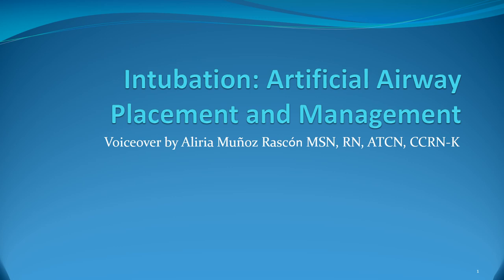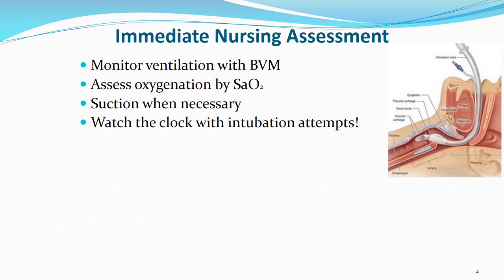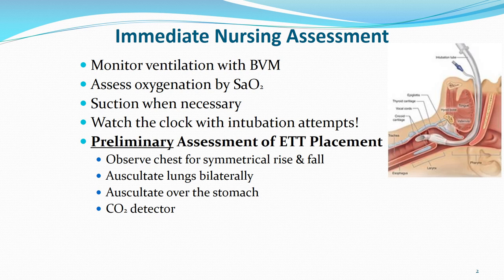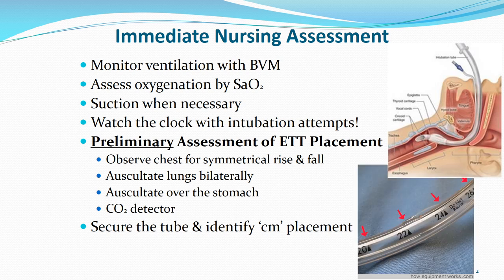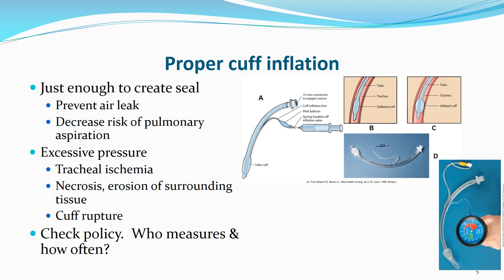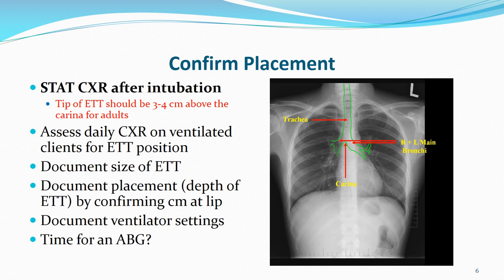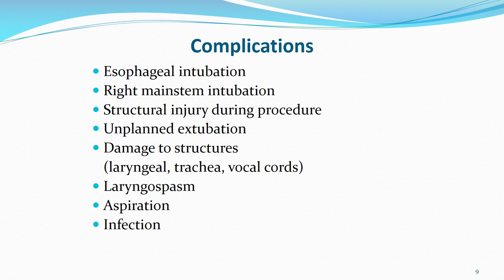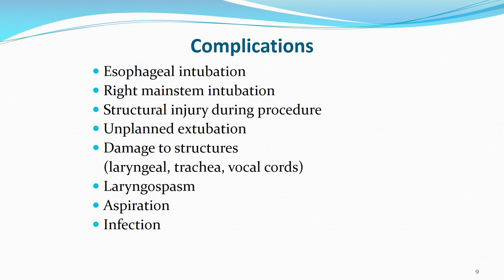Intubation Introduction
First pre-class video for our lecture on mechanical ventilation